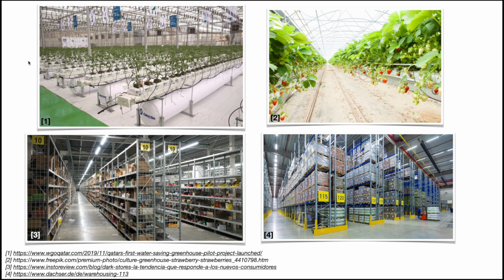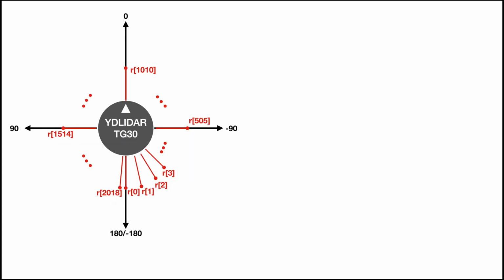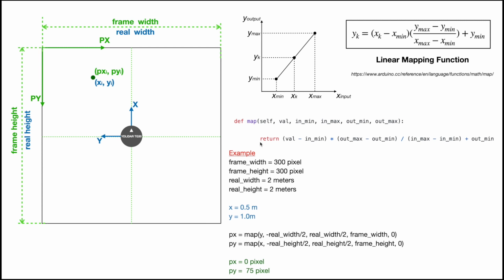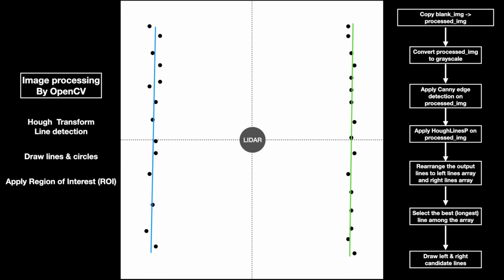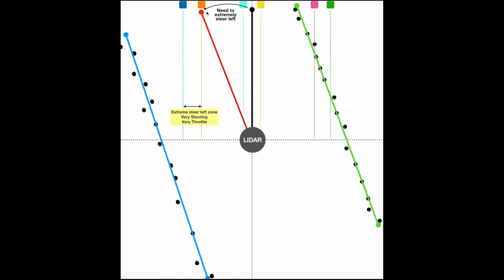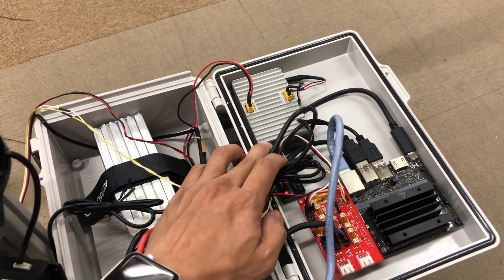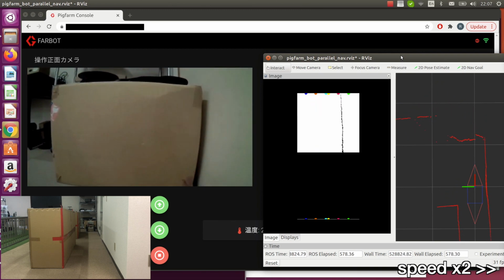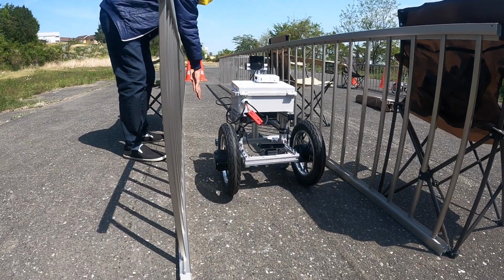Line Detection for Autonomous Drive Robot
This is one of the robot navigation method that we can use instead of SLAM for some particular places. This method is using OpenCV Hough Line Detection to detect lines beside of the robot and generate the middle line for a robot path.

The original idea is from Mark Fassler, one of member in Attraclab where I am working. But there is no repo of this idea, but you could follow him and check his other works

For more detail and code about this algorithms on this video, please check on my Github repo here